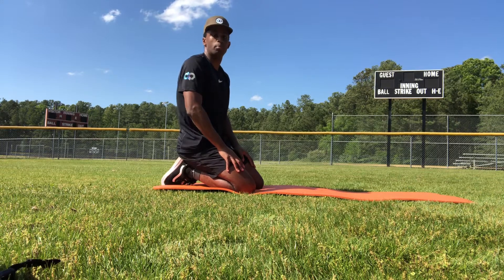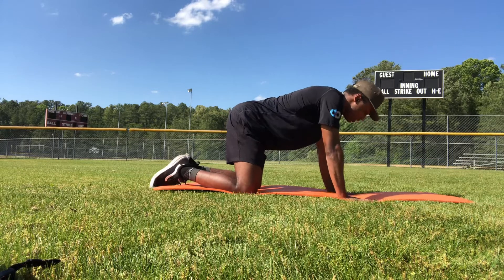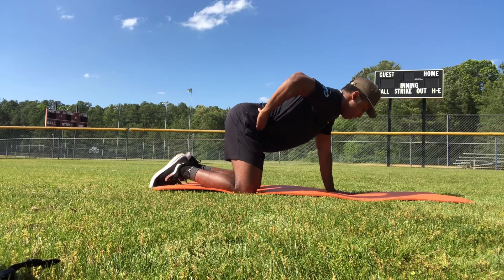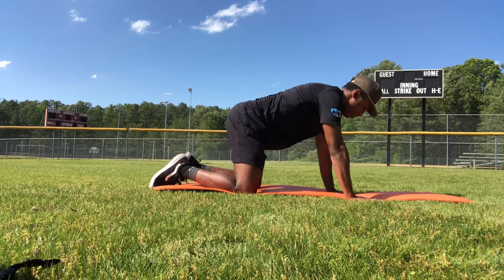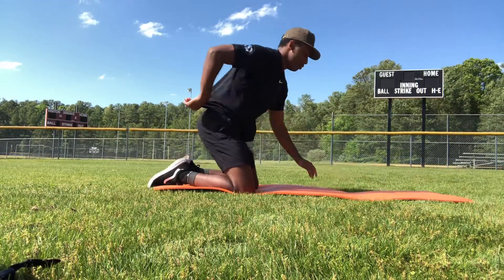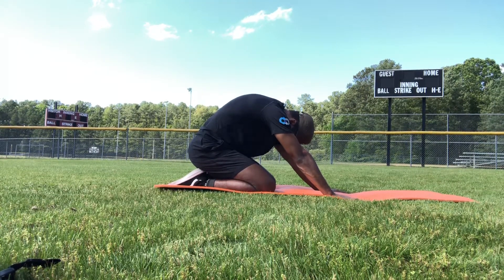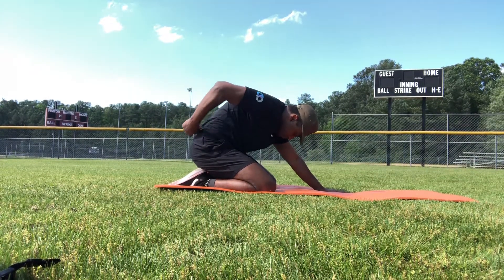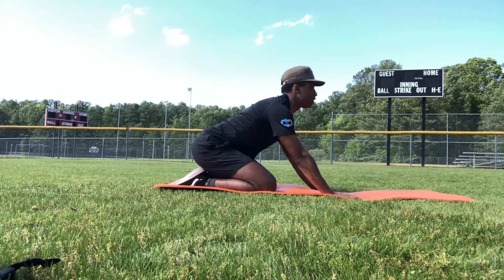Lower/Upper Segmental Cat Camel